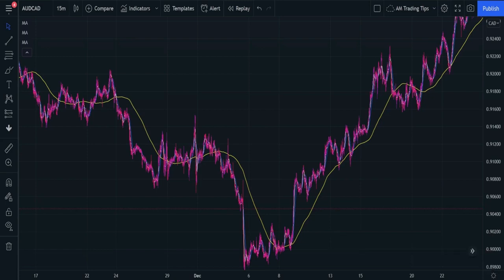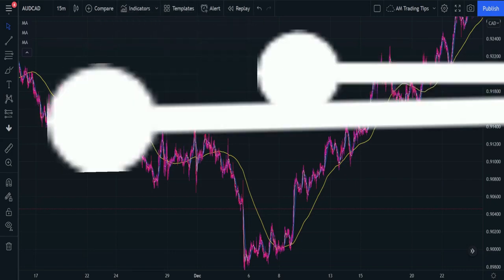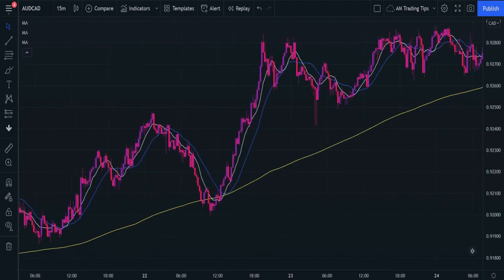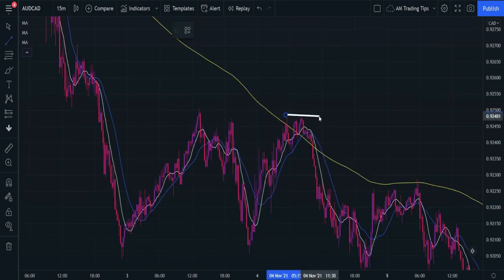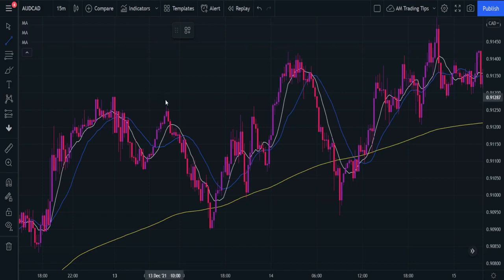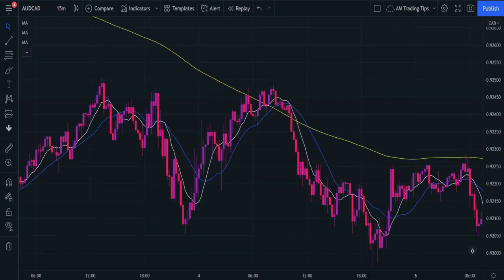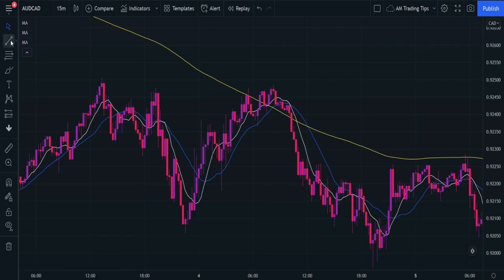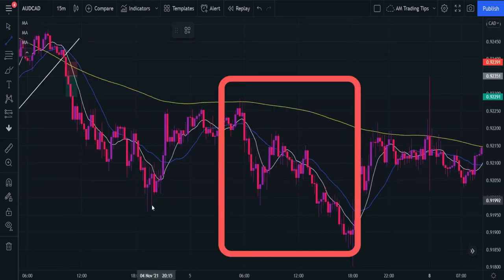Most Accurate Super Easy 3 EMA Trading Strategy for Day Trading Forex And Stocks ｜ TradingView